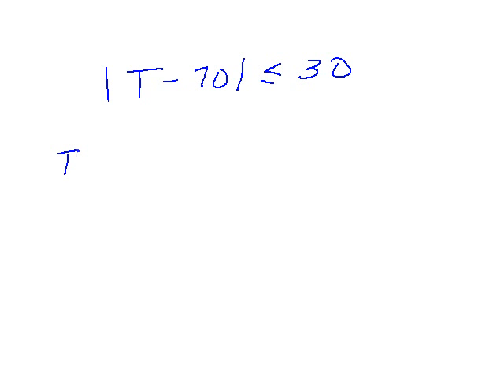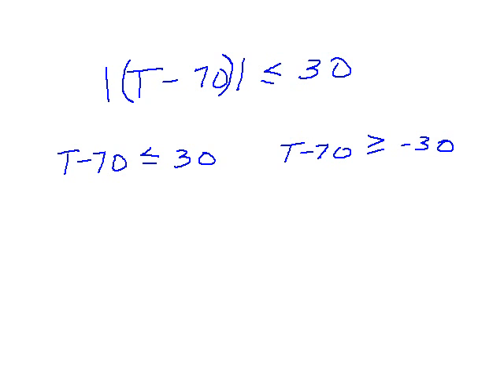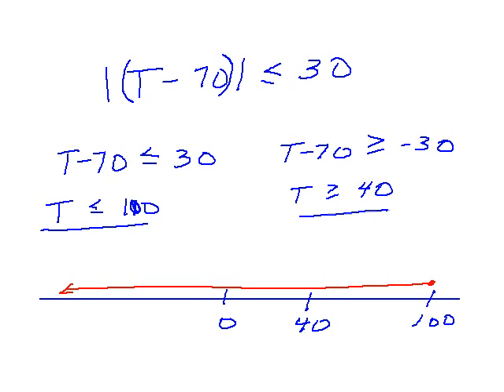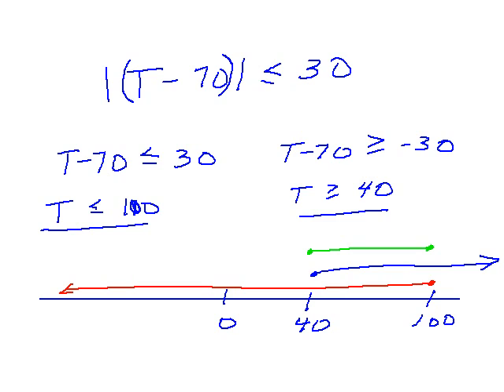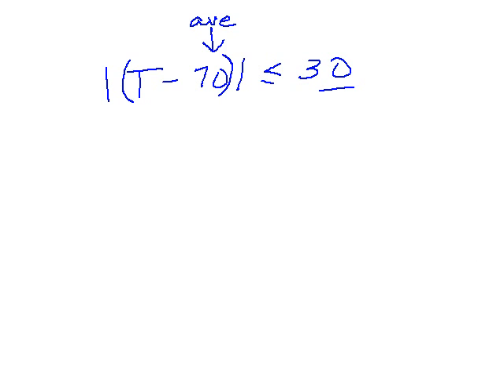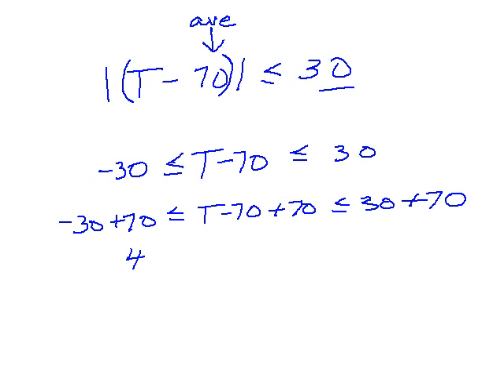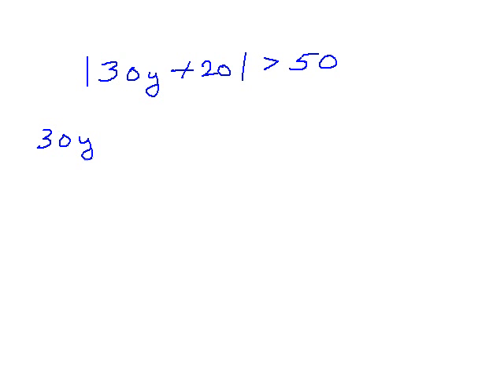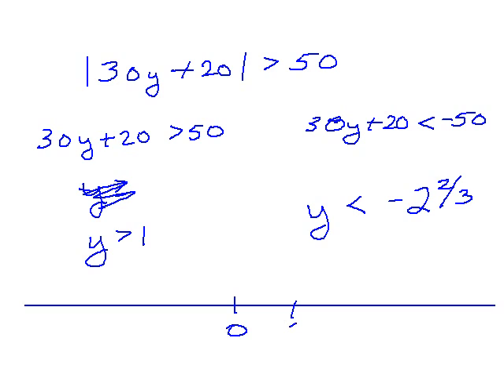Math107 Ch2a Absolute Value Problems